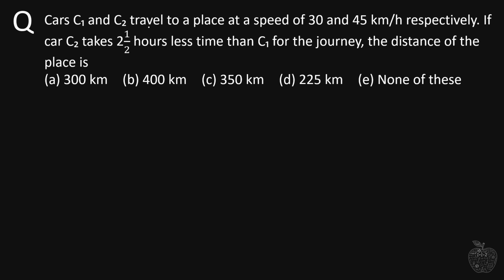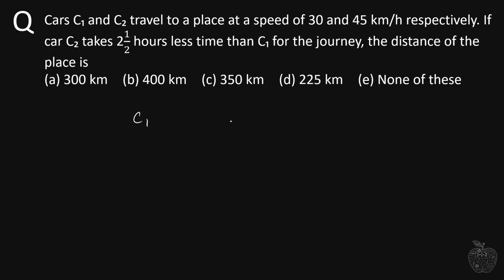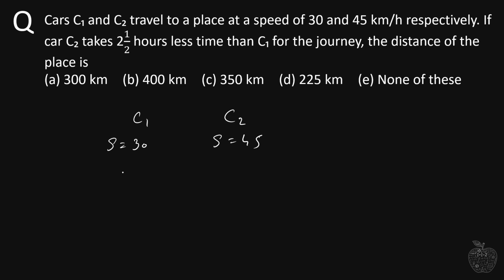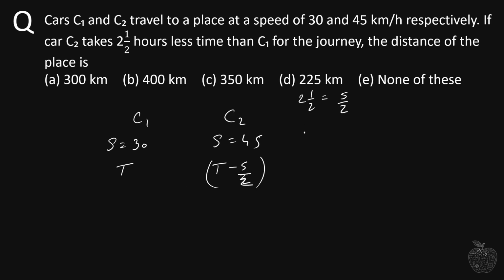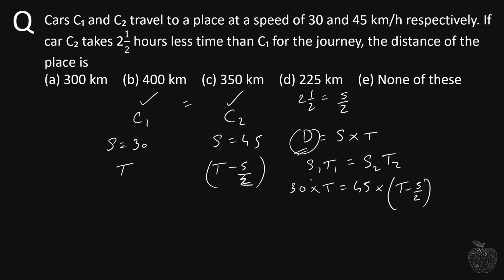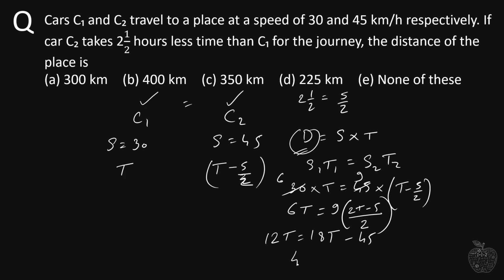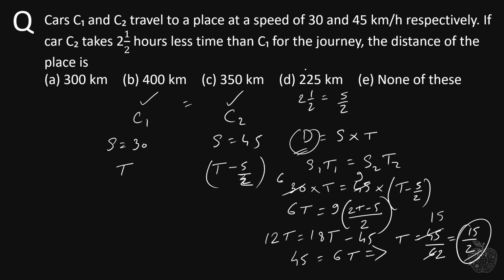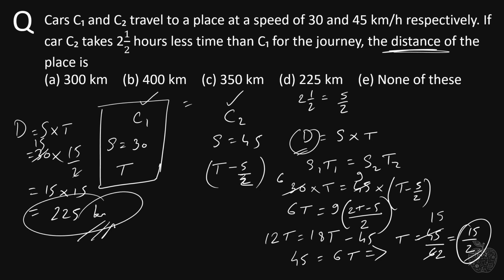Cars C₁ and C₂ travel to a place at a speed of 30 and 45 kmh respectively If car C₂ takes 212​ hour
Cars C₁ and C₂ travel to a place at a speed of 30 and 45 km/h respectively. If car C₂ takes 21/2​ hours less time than C₁ for the journey, the distance of the place is
(a) 300 km (b) 400 km (c) 350 km (d) 225 km (e) None of these